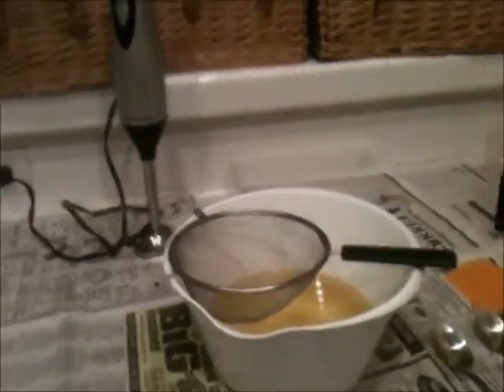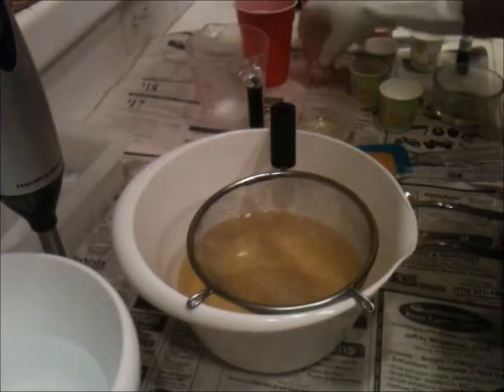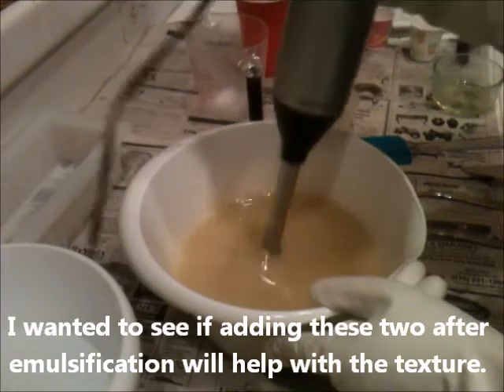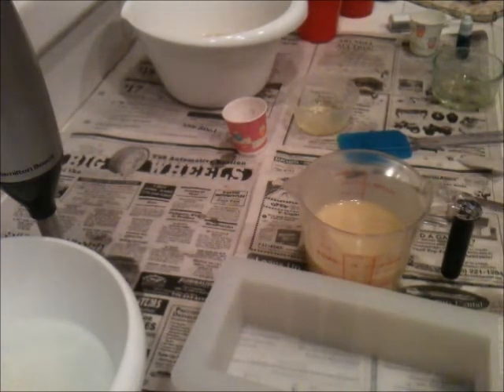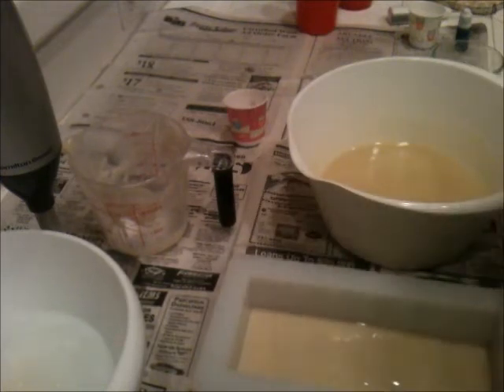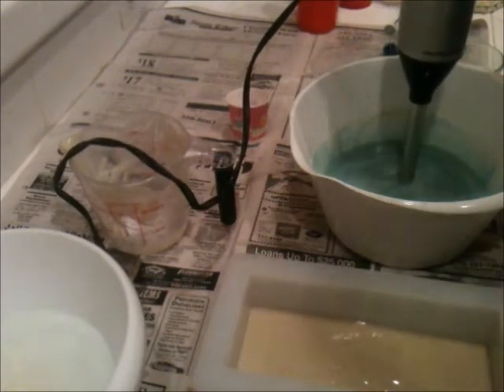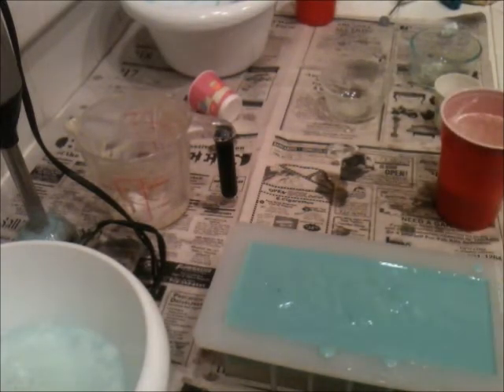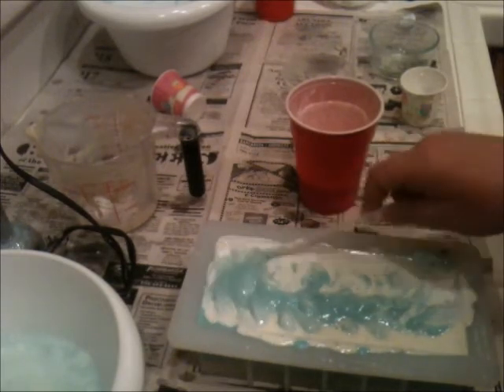A Thank You! to the Community and Making Caribbean Blue Cold Process Soap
Tonight I chitchat about the work involved in making soap and how I as a new soapmaker have really relied on the soapers who take time to teach, mentor, and otherwise share their knowledge. In a short amount of time I have learned a lot about the process of soapmaking. Thank you soapers for all you do.

Caribbean Blue is a remake of an early soap in which the scent did not stick at all. This palm-free soap includes olive oil, coconut oil, castor oil, a triple butter blend of cocoa, shea, and mango butters, and it is superfatted with apricot kernel oil and whole cream.
I'm looking forward to unmolding and cutting into this one.